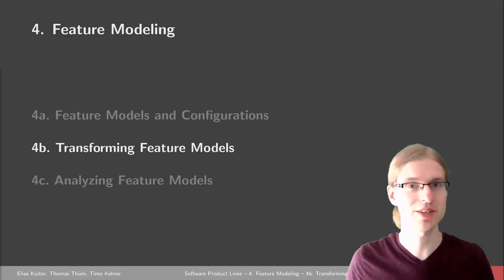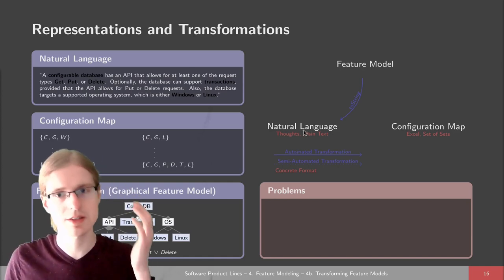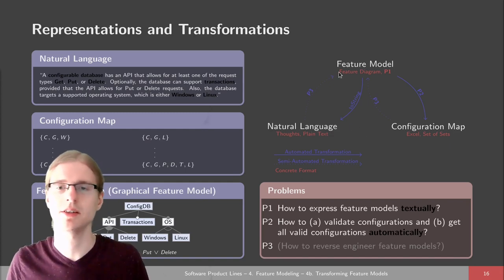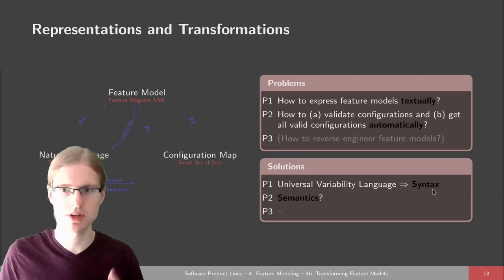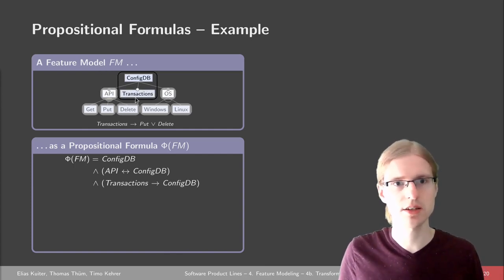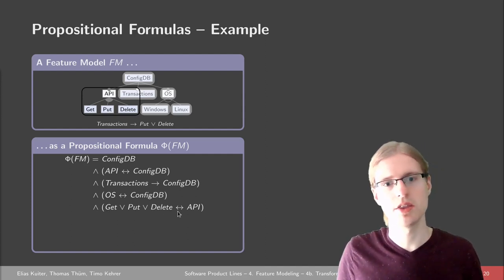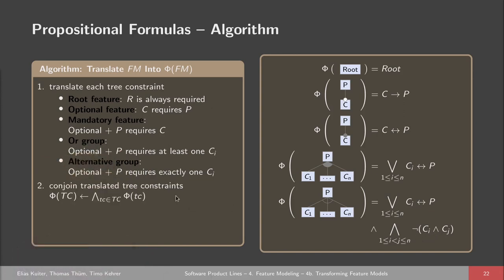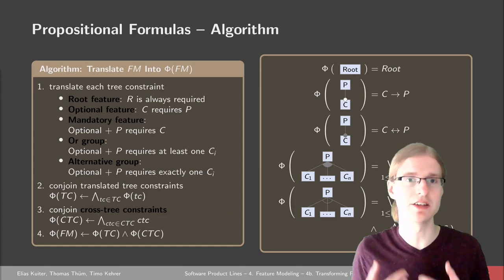SPL04b Transforming Feature Models - Course on Software Product Lines